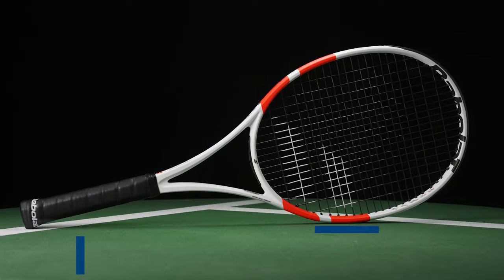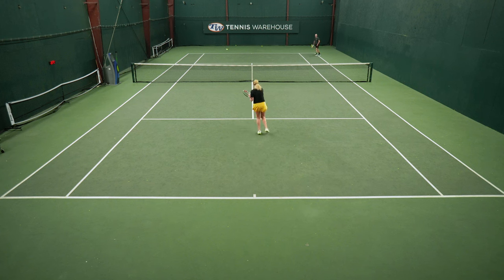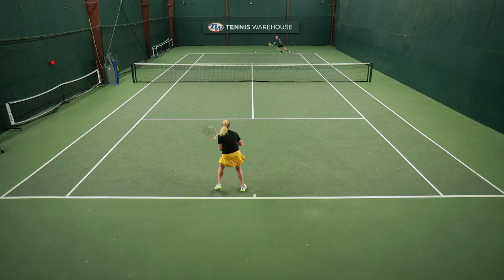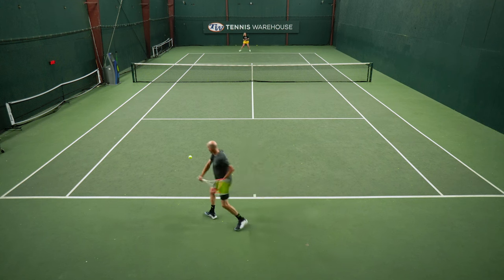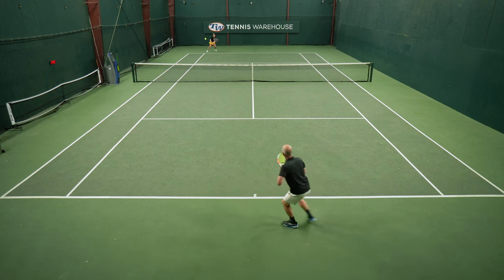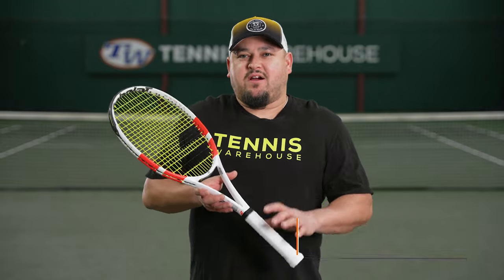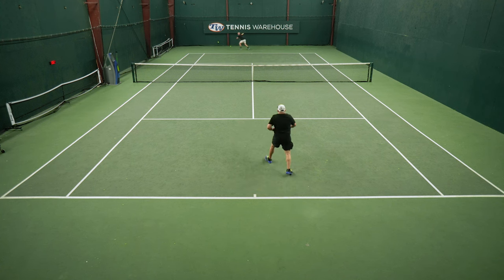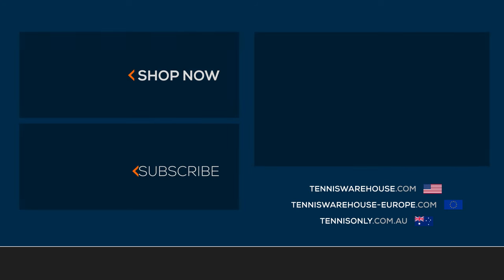Babolat Pure Strike 98 18x20 Tenis Racquet Review: control, precision, stability & feel for 2024!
Babolat adds another chapter to its most control-oriented racquet. Like previous versions of the Pure Strike 98 18x20, this traditional player's racquet is defined by its dense string pattern and laser-like trajectory, making it great for driving the ball through the court. It also packs a 332 swingweight, which gives it excellent stability against heavy hitters while also rewarding strong players with enough mass-based pop to impose their will. For this update, Babolat adds FSI Control technology, which features tighter string spacing for an even more precise and predictable trajectory. To help with comfort, Babolat puts NF2-Tech (flax fibers) in the shaft while keeping the head free of dampening agents to provide more direct ball feedback. As with previous generations, this frame benefits from Control Frame Technology, which blends square and elliptical cross sections to enhance stability and ball feedback. Ultimately, with this update, Babolat keeps a good thing going. Experienced players looking for a stable racquet with phenomenal control will love this one.